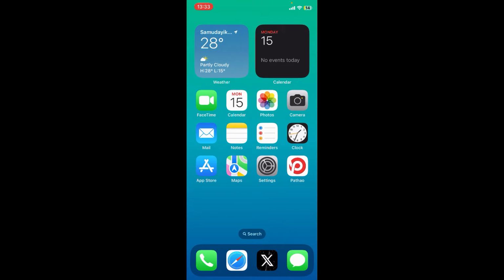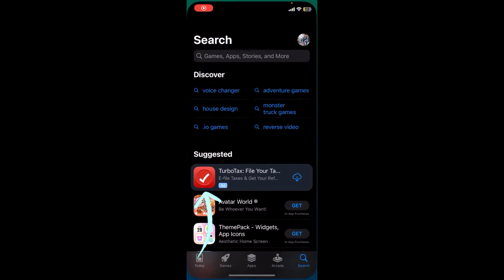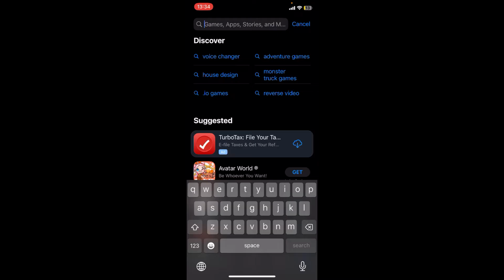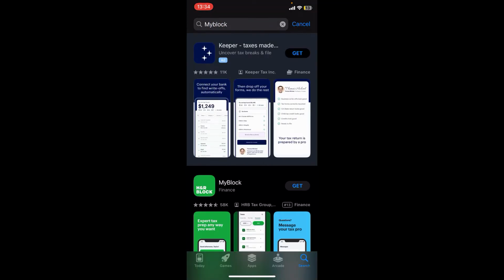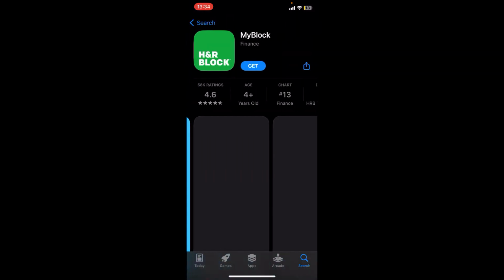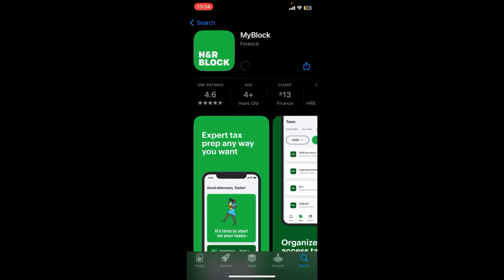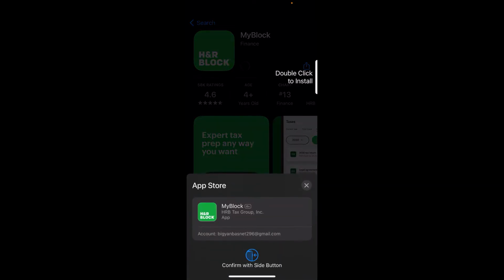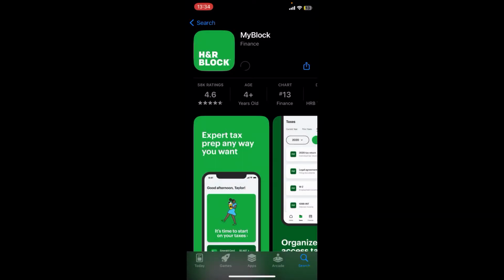How to Download MyBlock App on IOS Device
In this video, we walk you through the process of downloading the MyBlock app on your iOS device, ensuring you're set up to easily manage your financials, track expenses, and access valuable tax-related information on the go. We explain why the MyBlock app is a must-have for anyone looking to streamline their financial management and outline what you can expect from the download experience. Tune in to find out how you can get started with this powerful tool and start taking control of your finances today!